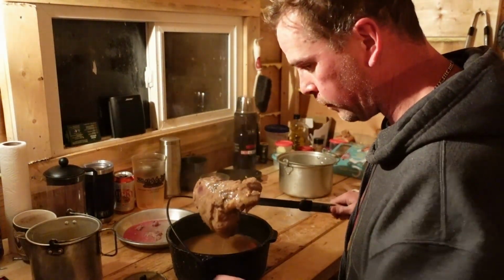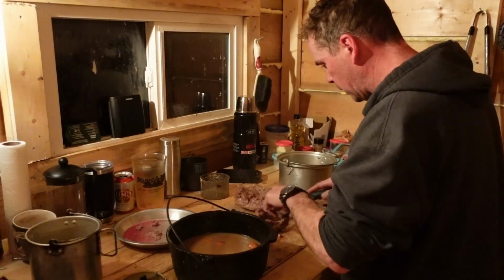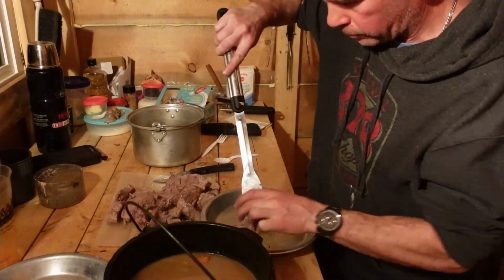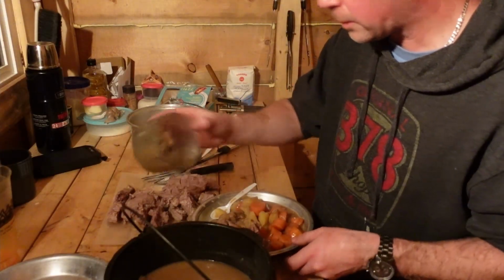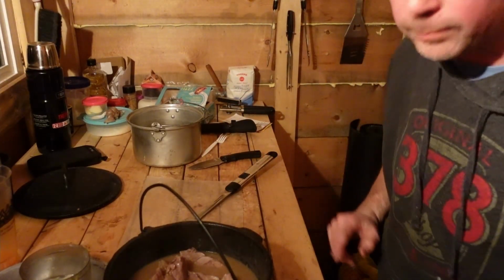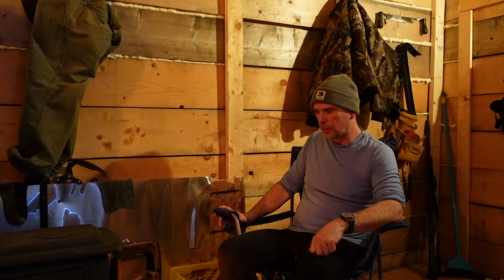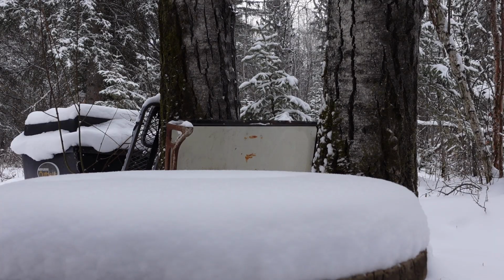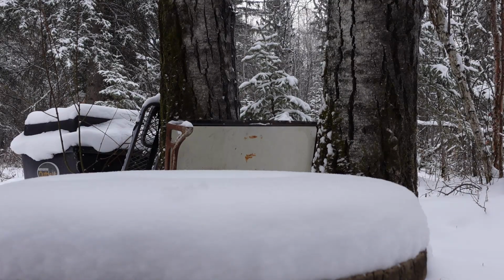COLD snowy SOLO overnight at the Tiny Cabin - How I managed to survive!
If you're looking for an exciting and wintery camping adventure, look no further than the Tiny Cabin! In this video, I'll show you how to spend a cold snowy night in the wilderness, all by yourself.

This is an incredible opportunity to experience nature without any other people around, and it's perfect for those who want to learn about self reliance and camping skills. If you're brave enough to take on this camping expedition, be sure to let us know how it goes!

SOLO overnight at the tiny cabin!  First snowfall of the year while I was at the cabin and it was awesome!  It was time to relax and take in the atmosphere of the beginning signs of winter.  The work I put in during the summer with the firewood shed is paying off, with a store of seasoned firewood ready for the new wood heater, more than enough wood to last the winter! It is a pretty AWESOME feeling knowing a wood store is ready to use and not worrying about running out before spring!  It was a nice relaxing night at the cabin with nothing on the chore list.  The main objective, enjoy and relax at the TINY CABIN!